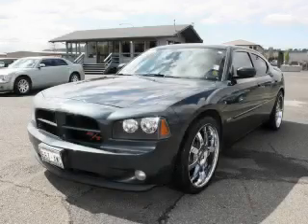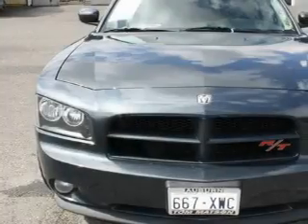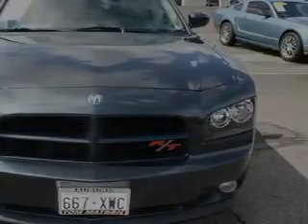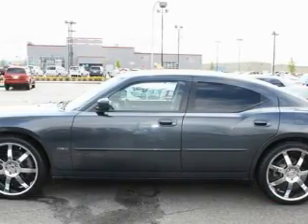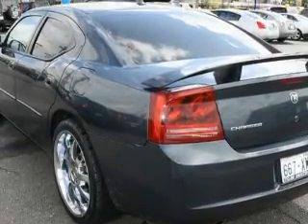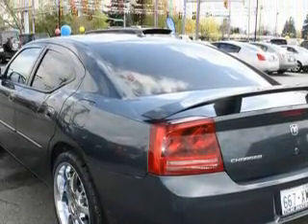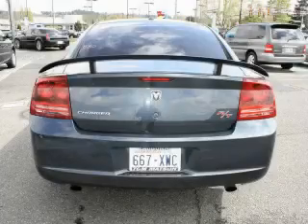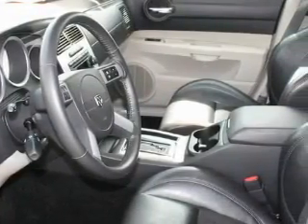Pre-Owned 2007 Dodge Charger Auburn WA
Year: 2007
 Make: Dodge
 Model: Charger
 Engine: 5.7L V8 Hemi
 Trans.: Automatic
 Exterior: Gray
 Miles: 27,901
 Interior: Gray

 2925 Auburn Way N.

 2007 Dodge Charger Auburn WA